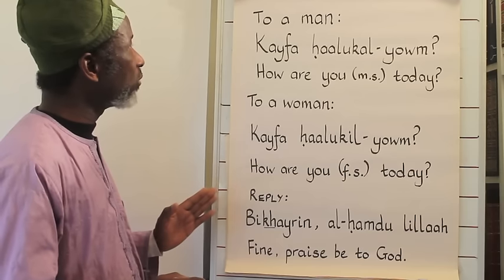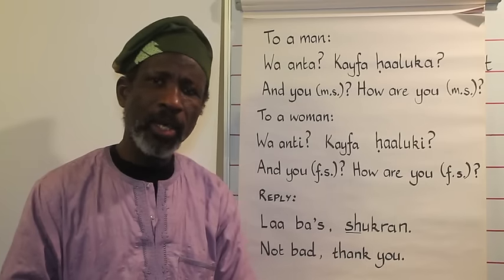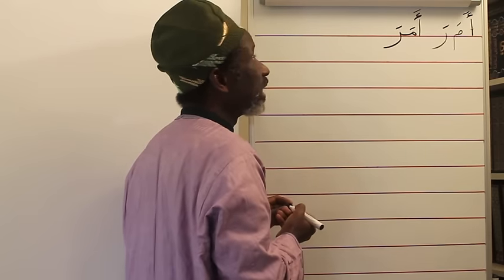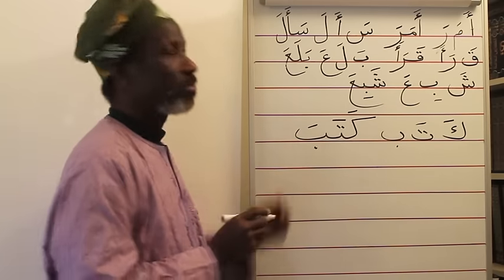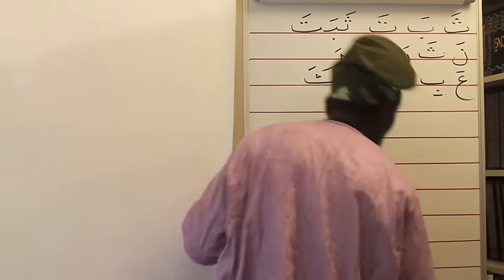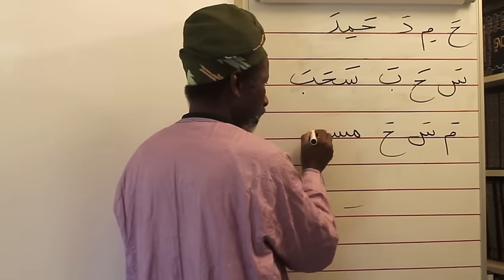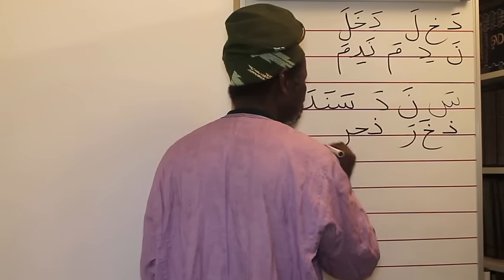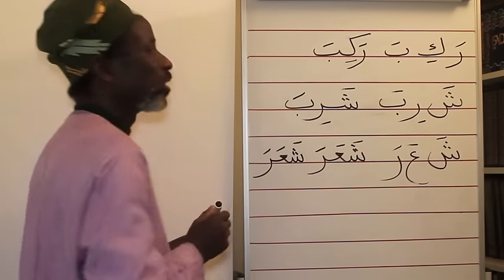Lesson 7 Arabic from the Beginning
This is the seventh session of an eighteen-lesson course for absolute beginners wishing to learn Arabic. In this lesson, you will gain further practice in joining the letters from alif to raa'.  You will also learn how to ask after someone's health in Arabic, as well as two appropriate responses.

The course as a whole is based on the book 'Arabic from the Beginning: Part One' by Dr. Imran Hamza Alawiye, which is available from the publisher's The course teaches everything you need to know to read and write the Arabic script, as well as useful Arabic phrases.